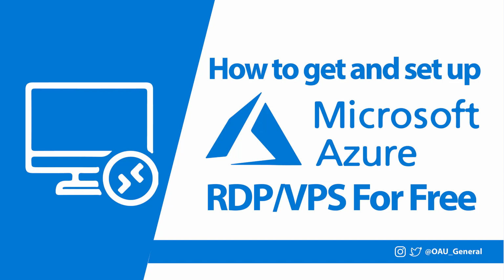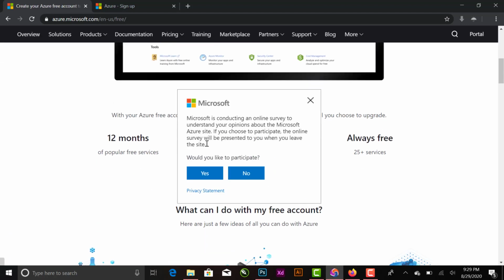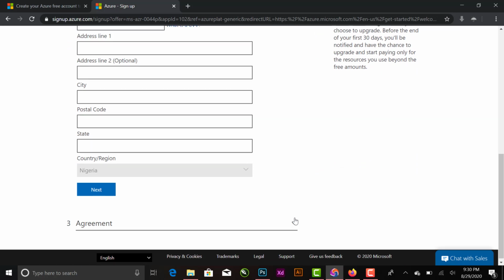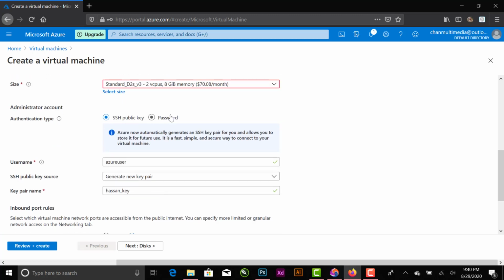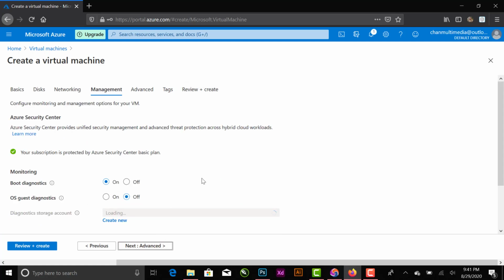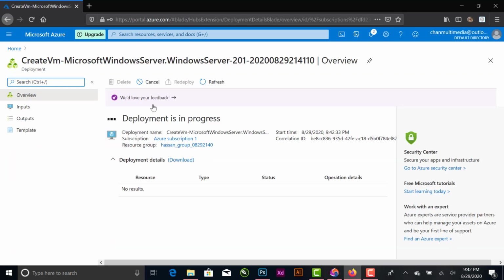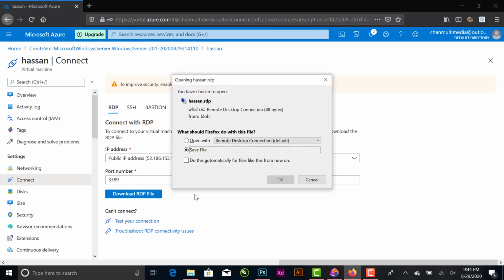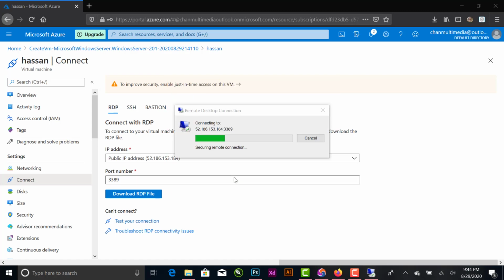Free RDP: Fasted Way to Create and Setup Free Windows VPS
Here is a short and precise tutorial on How to get and setup Microsoft Azure VPS/RDP for free.

If you have any question, kindly make use of the comment section and I will make sure I reply you.